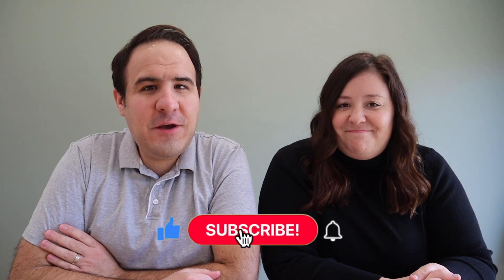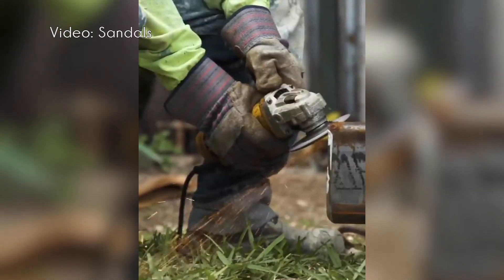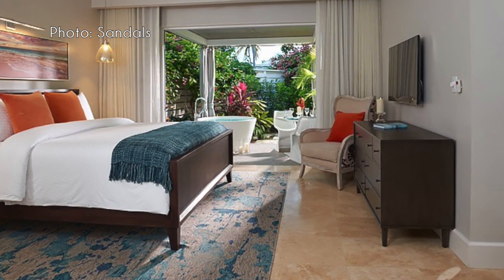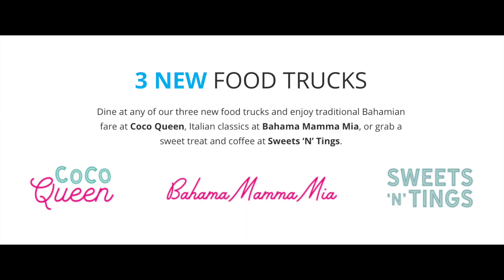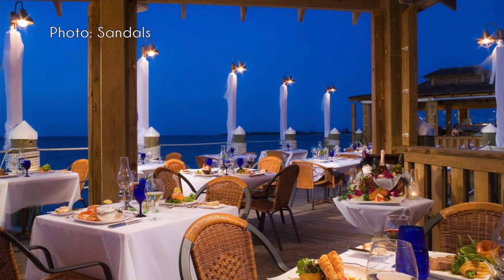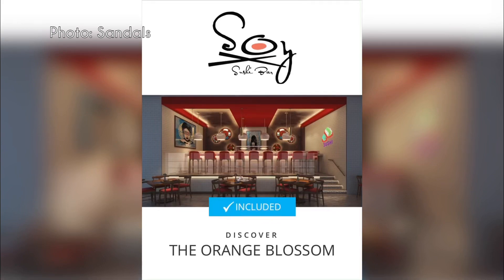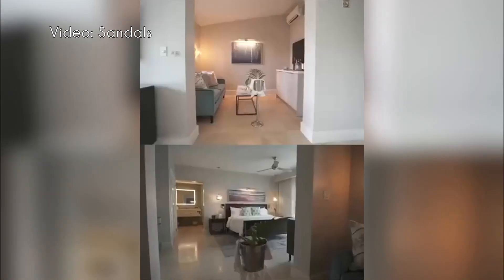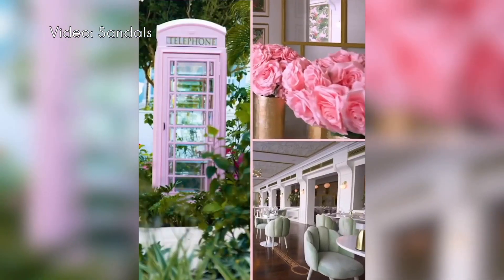Sandals Royal Bahamian is now OPEN | Details on Renovations, Restaurants, Private Island & more!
The all new and reimagined Sandals Royal Bahamian is now open as of today, January 27!

From the all-new swim-up suites, to the reimagined private island, we can’t wait to share these details.

This has been a multi-year, multi-million dollar renovation - and you can certainly tell. We’ll discuss the room renovations, the all-new Coconut Grove lounge and entertainment areas, the reimagined Sandals Barefoot Cay (the offshore private island), the dining offerings at the resort, the Breakaway Program, and even the new Wedding offerings at the resort!

If you’re interested in learning more about what’s included in a Sandals vacation, be sure to watch out video below.